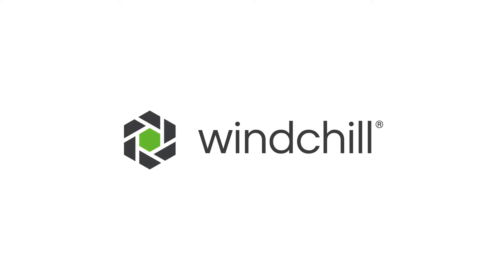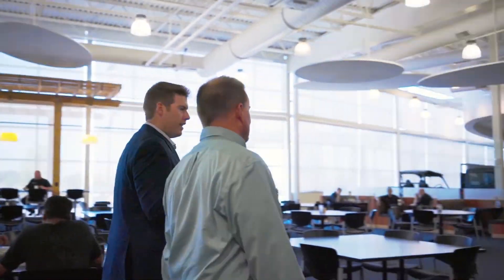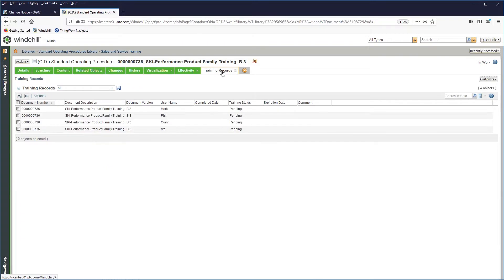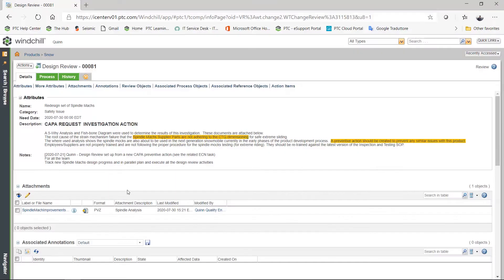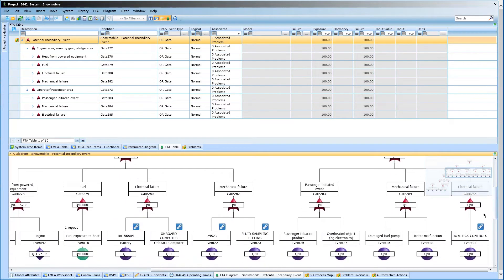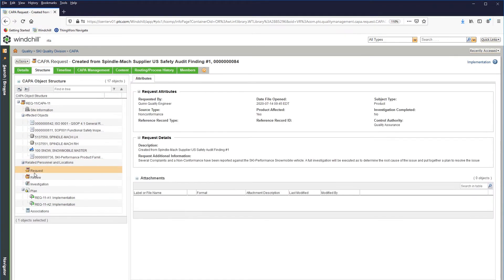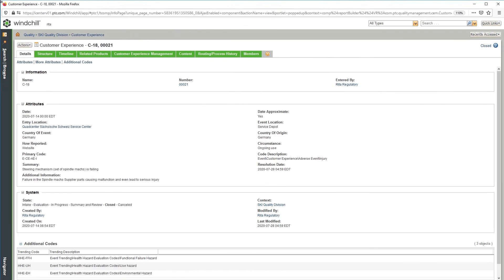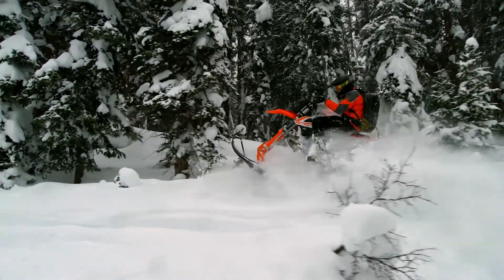Quality Management & Traceability Through the Digital Thread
- To learn more about how you can build quality, reliability, safety, and process control into every part of the product lifecycle, visit our qualitymanagement page on ptc.com

• How you can overcome the challenges associated with globally dispersed teams, disconnected systems, and ever-changing regulatory requirements to achieve strong qualitymanagement.
• How PTC's plm solution windchill helps reduce time to market and lower costs by providing manufacturers the closed-loop quality system they need.
• Ways to build quality, reliability, safety, and process control into every part of the product lifecycle with PLM digital thread.